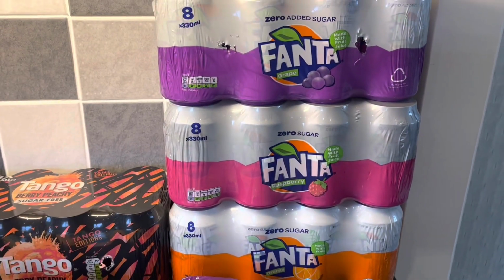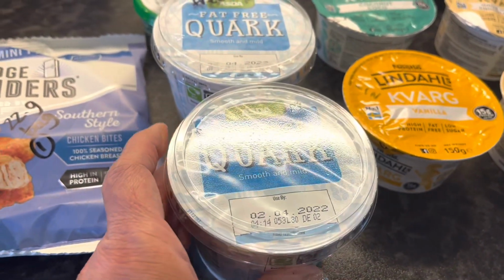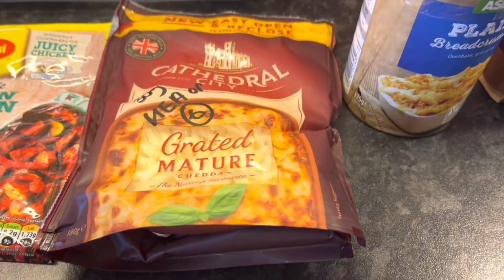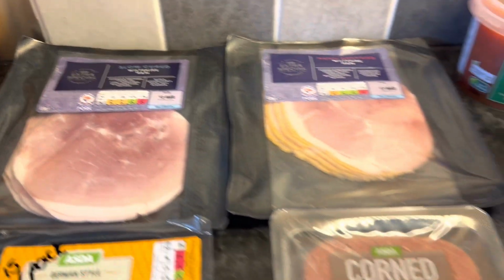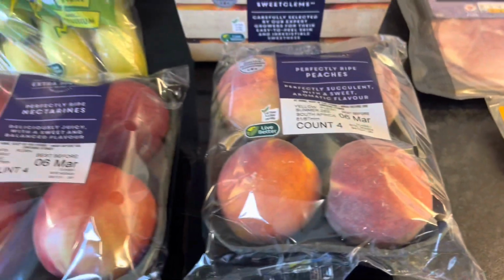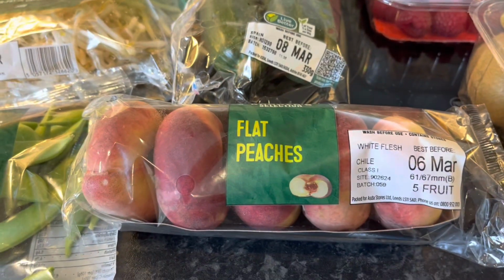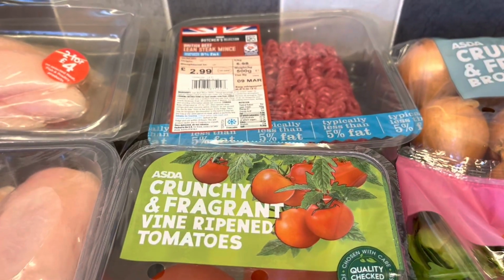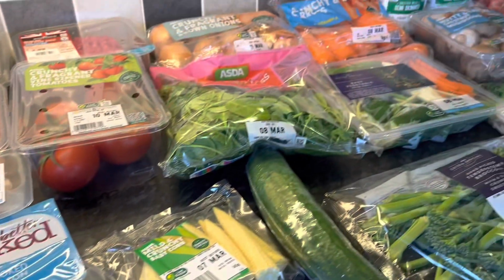Slimming World Asda Grocery haul for my family of 4. Healthy food haul March 2022.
My Slimming World Asda Grocery haul and healthy meal plan for my family of 4. Healthy ideas for slimming world meals for the week ahead.

Savvy Slimmers

Foodie Series Soup 's and syns from Asda Video

Please doublecheck syns to protect your own weightloss.

Intro/Outros by Placeit
Thumbnails and animation by Canva